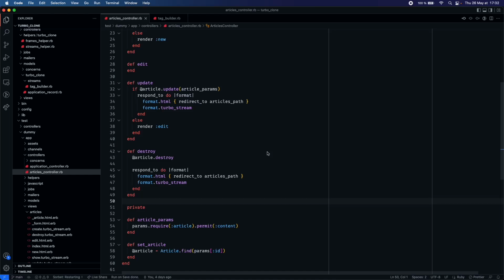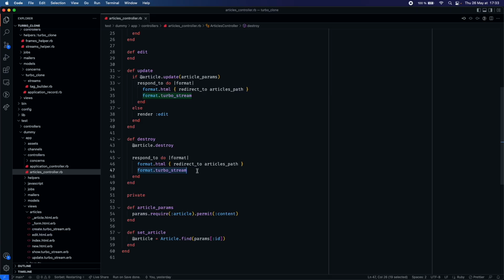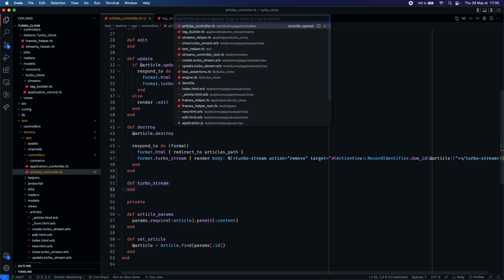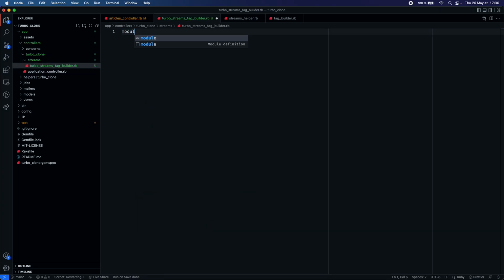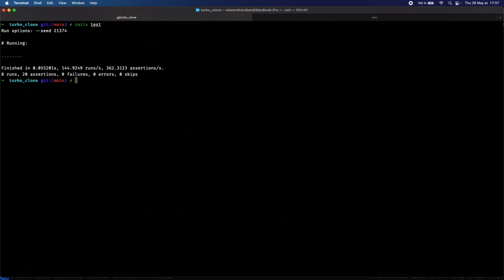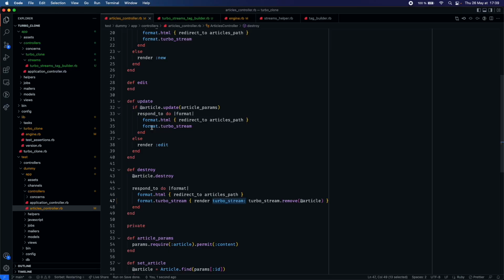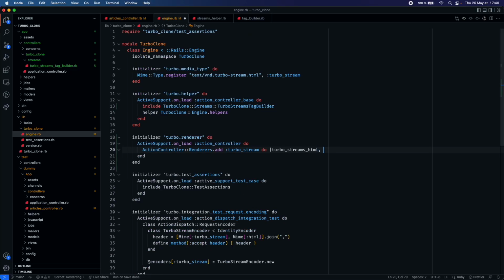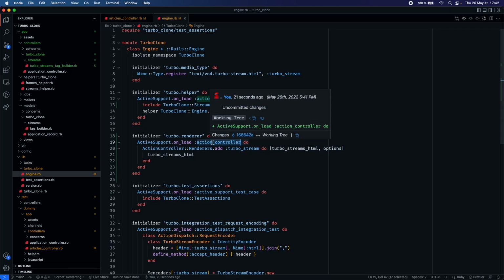Part 11 - Turbo Stream Renderer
In this video, we will add a custom renderer for turbo stream requests.